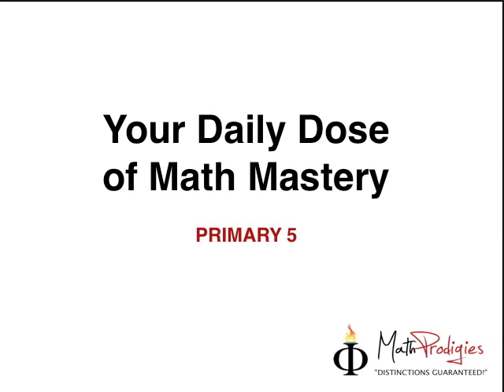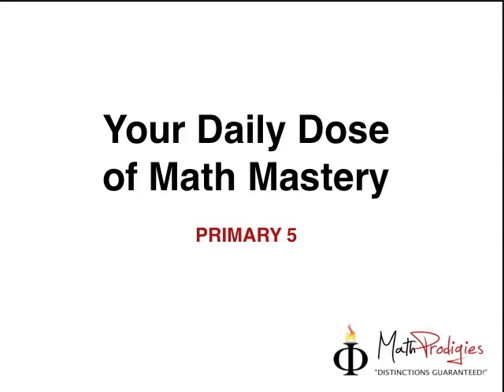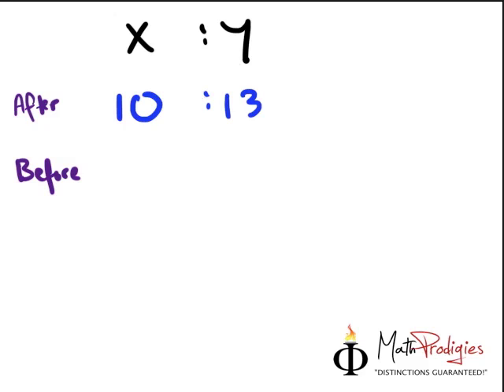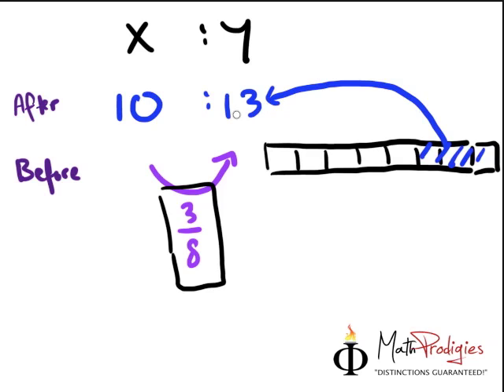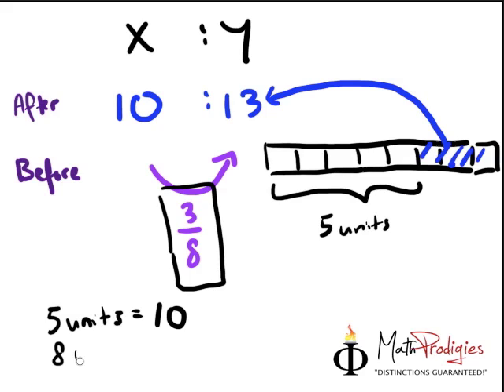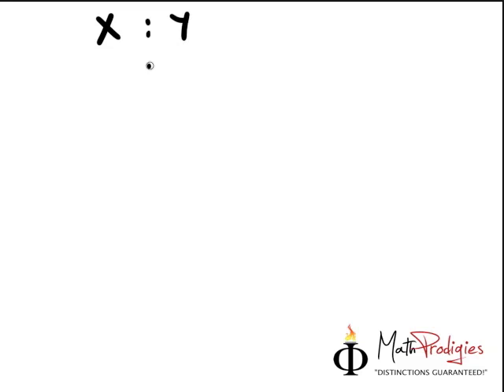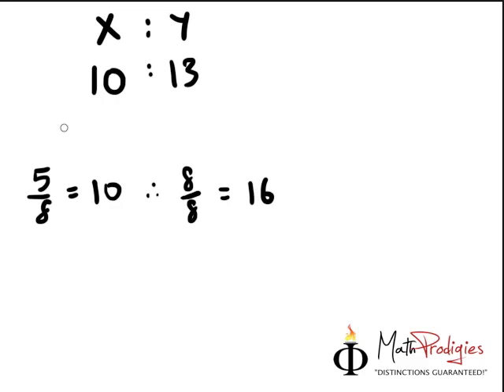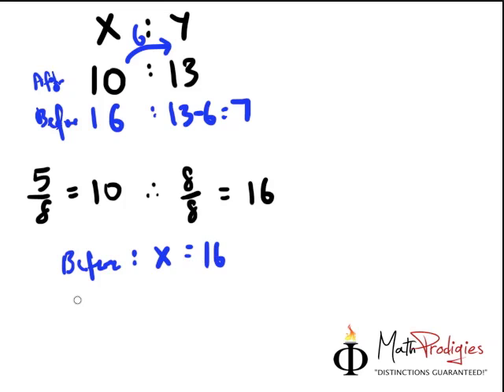24. Primary 5 Math Ratio